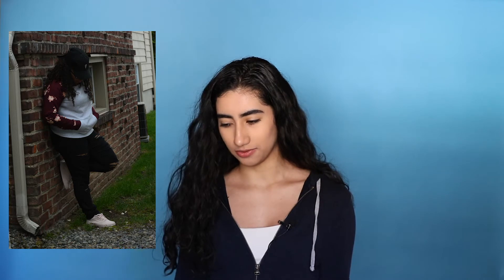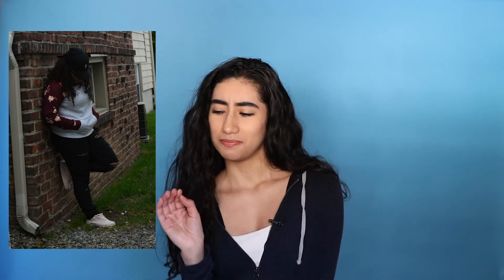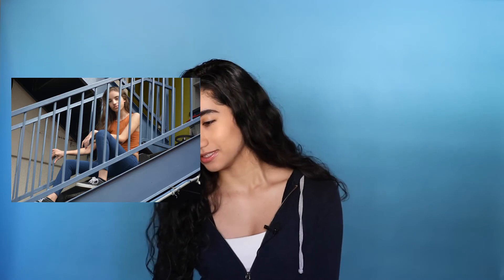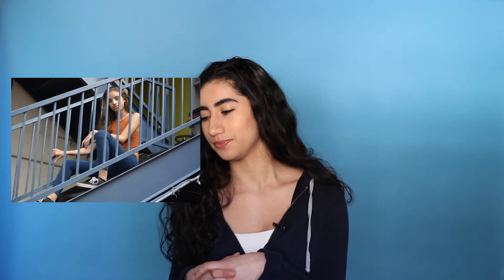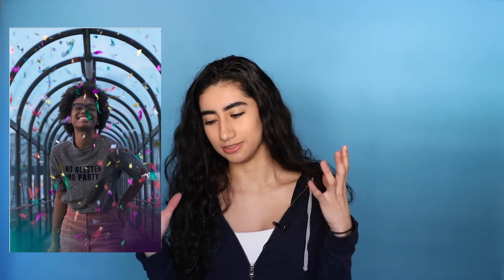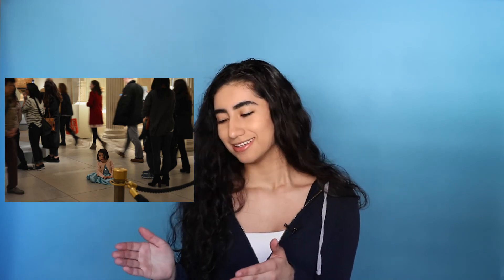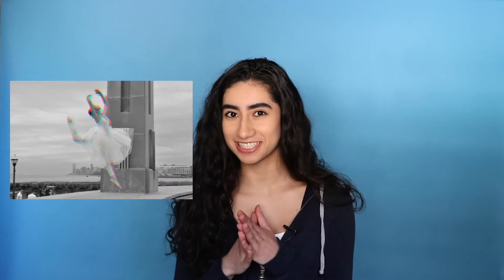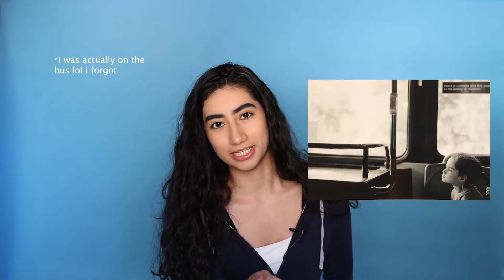REACTING TO MY OLD PHOTOS!!!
Thanks for joining me today to roast my old photos! I had so much fun looking back at them and thankfully I have grown since then. Hope I gave you some good tips to help you get over common beginner problems!

If you want to recreate the effect I did for the neon portrait at 2:52 then pick up a 6-inch prism on Amazon